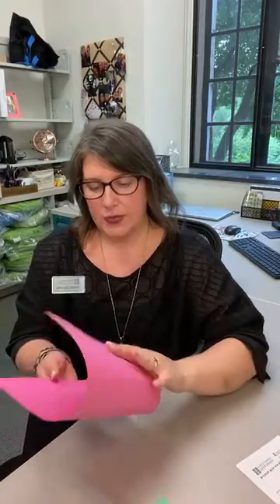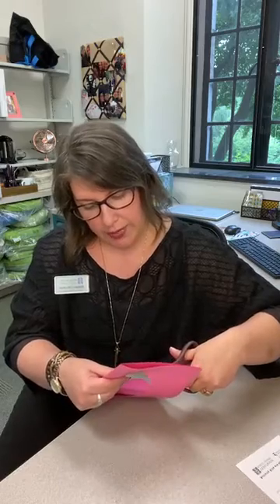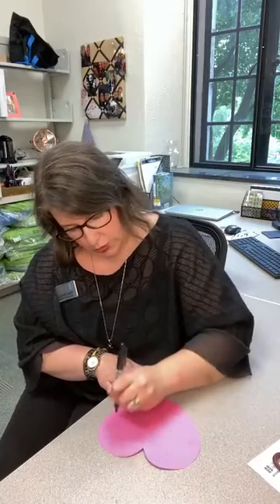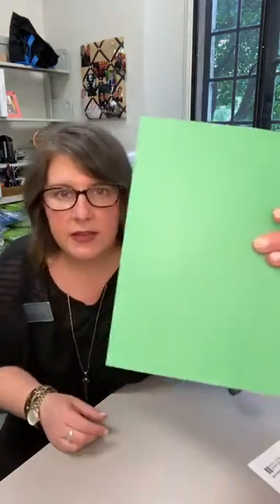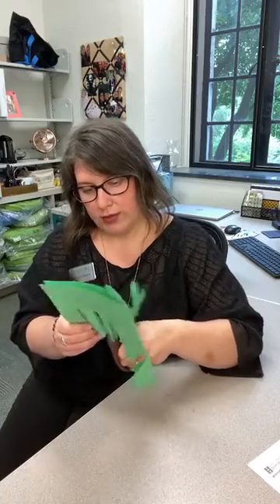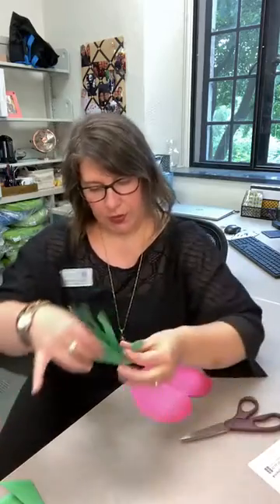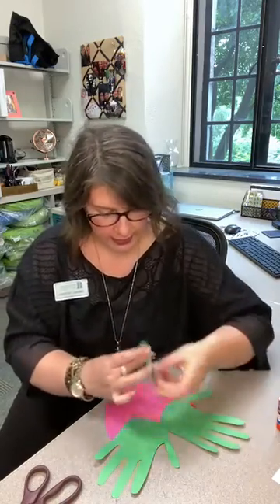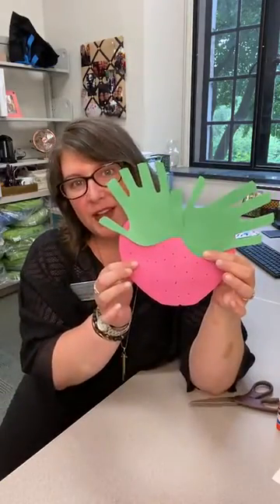Craft with Us! Ep. 43 Handprint Strawberry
In this episode of Craft with Us, Ms. B shows us all how to make a handprint strawberry using the materials from our Monday Morning Craft Bags (sponsored by the Friends of the Winchester Public Library)!

ABOUT WPL
We are the Winchester Public Library in Winchester, Mass. Learn more about the WPL’s virtual programs or sign up for the library’s weekly newsletter